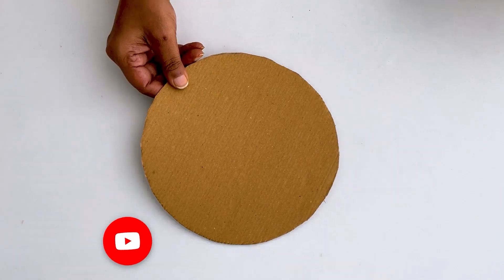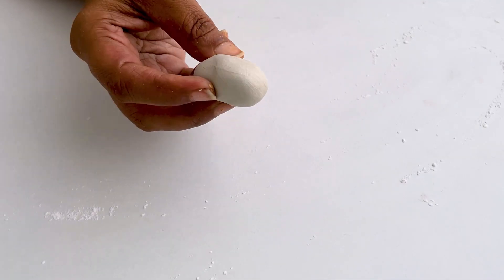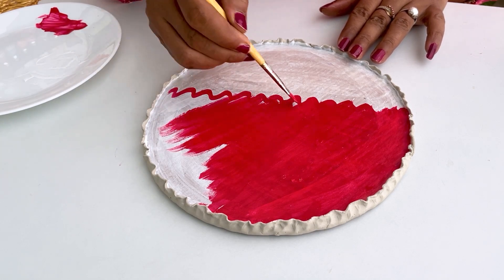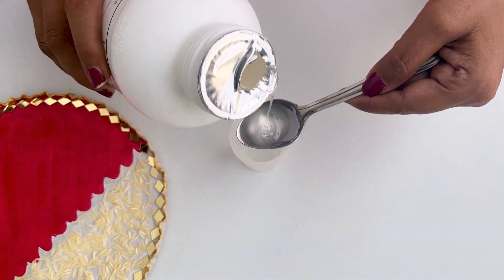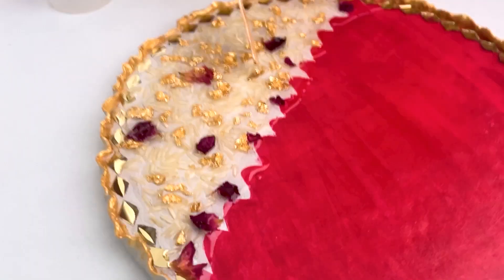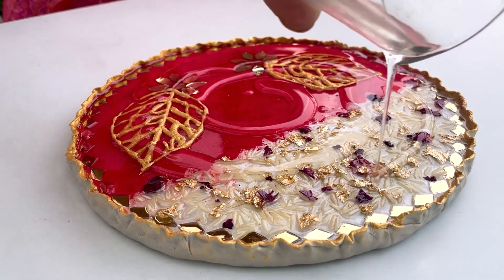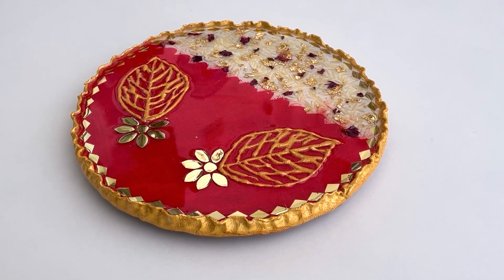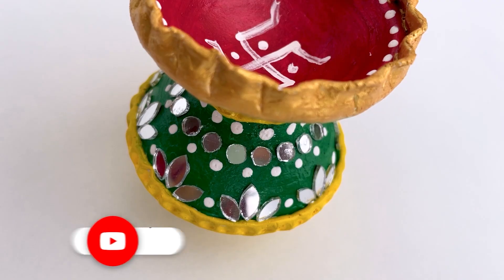Cardboard पर Resin से Waterproof multi purpose, Pooja,Thali अब आसानी से रक्षा बंधन, Diwali Decor DIY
All Videos Links 👉🏻

इस Video को देख लिया तो बन जाओगे Lippan Art के Expert 😨😨 | Lippan art work tutorial for beginners

Hello, Friends Welcome to Nice Craft By Mamta Bansal

A aap video ko end tak, without ,skip,zaroor dekhiye or mujhe comment karke bataye aapko ye naya concept kaisa laga?

Thankyou🤗❤🥰

▶ Follow this link to view our catalogue on WhatsApp no
(आवश्यक Materials के लिए इस WhatsApp की कैटलॉग Link पर क्लिक करे)

Equipment We use to make videos

Camera I phone 12
Mic Boya M1
Digitek DTR 520 Tripod
DIGITEK (DTR-320 FT) Flexible Gorillapod

#1052 Carnation 3D Resin Flower Coaster

#917 How To Make An Incredible 3D Resin Flower With Layered Petals

#1598 Gorgeous Easy Resin 3D Bloom

Art epoxy resin for river tables

28 COLORFUL EPOXY RESIN DIY IDEAS YOU WILL LOVE

First Letter of Your Name!!😱

Epoxy Resin art is on another level😻
 *RESIN ART*🩷💛💙

Trying Resin Art 😱 Aadha gira diya 😱 crafteraditi diy handmade unboxing ASMR @CrafterAditi

Tried Resin Art First Time 😱| Study Table, Tray & Coasters DIY | Home Decor Ideas

Resin se Pen banaya wo v le kr bhag gai resin resinpen @RajnisArt

Resin Bookmark | Tutorial

레진아트 | FIFTY FIFTY (피프티피프티) 'Cupid' (큐피드) | keychain

A unique piece of jewelry: Dandelion in Epoxy resin

How to make an OCEAN TABLE – Awesome ideas – Epoxy Resin art

Tried Resin Art & Made Purple Accessories 😱

Resin art for beginners | resin art basic knowledge class 1

Loot Liya dosto ne resin keychain art @RajnisArt

Black Sand Beach Maui | DIY Epoxy resin table

🌸✨Epoxy Resin Creations That Are At A Whole New Level! By @rachels_point resinaepoxy 🥰 🤩

Upcoming cigar/blunt tray for a huge podcaster!

Resin art Amazing Passionate love Double Pendant jewelry / epoxy resin art jewelry pendant

Start your small business now | Resin art materials for beginners

Top TIPS, TRICKS and HACKS to Create RESIN ART for BEGINNERS

Step by step beginner friendly guide to making an epoxy resin coaster // TUTORIAL HINDI

10 Easy Epoxy Resin Ideas that WOW!😍 Next Level DIY Resin Art

Resin Art for Beginners: Complete Resin Coaster Tutorial

Diy Resin Letters💞||resin alphabet keychains||Resin name stand/step by Step tutorial#resinart

How to use Epoxy Resin For Beginners (Resin Tutorial) / RESIN ART

चाय के दाग भी नहीं देखेंगे टेबल की सुंदरता भी बढ़ेगी जब घर पर बनाएंगे यह चीज | DIY Resin Art Tutorial